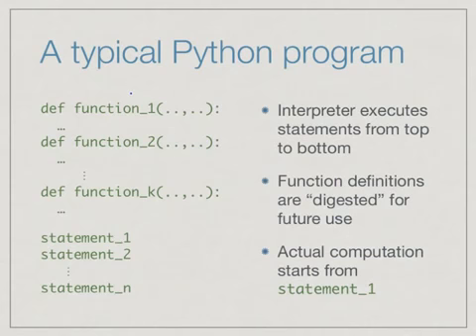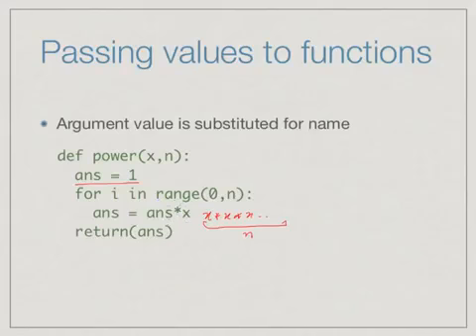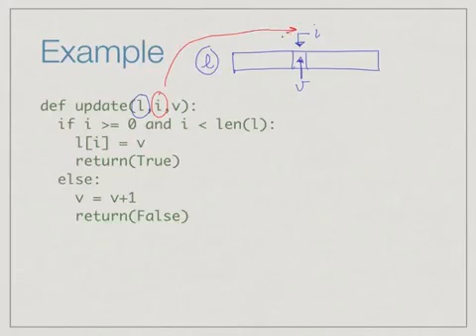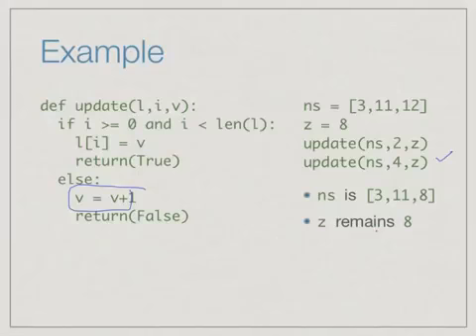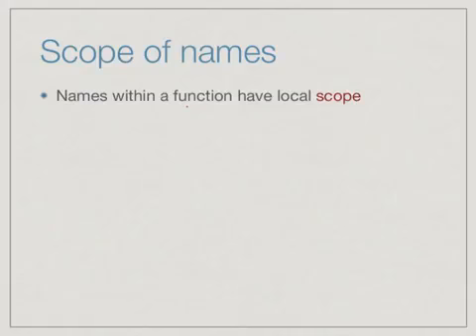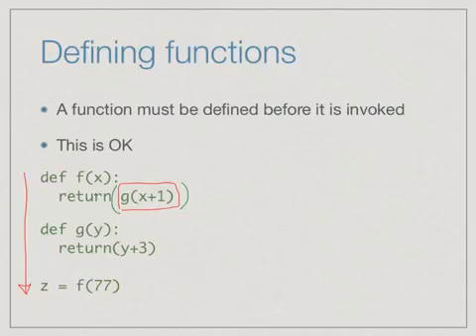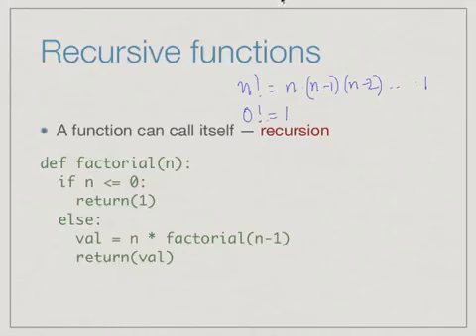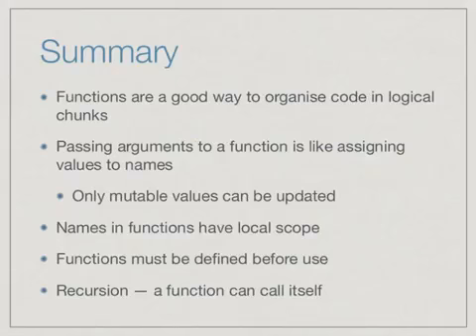LECTURE 9: FUNCTIONS